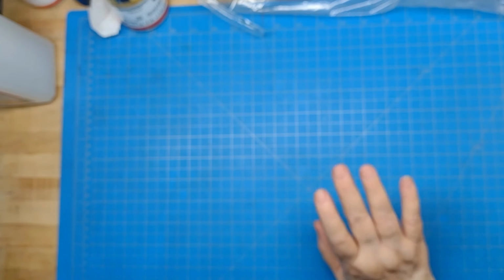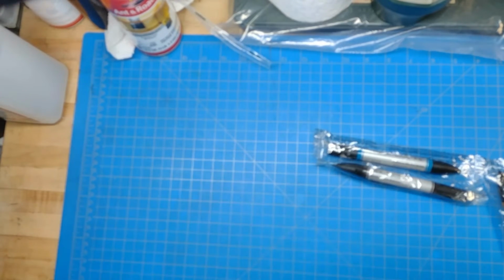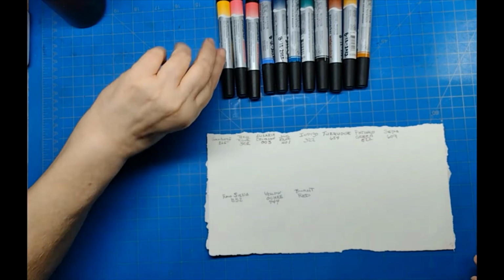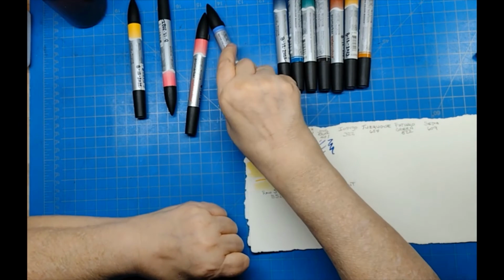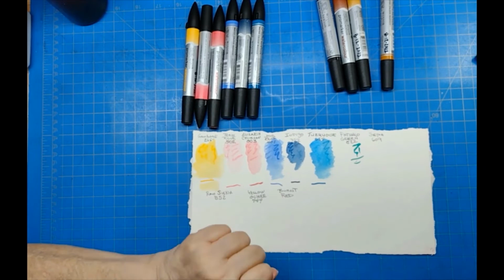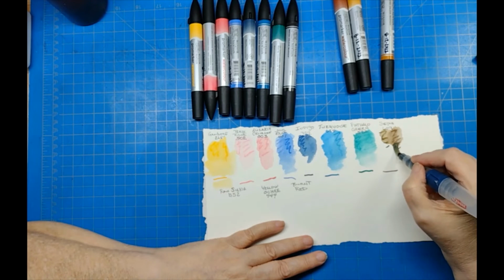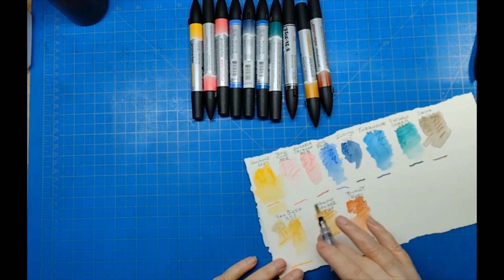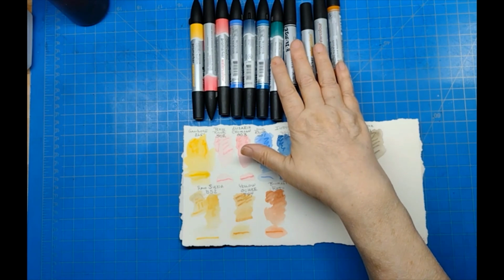August 2022 Latest art Items from Dick Blick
I wasn'y going to purchase any art related Iems this month,yet, the sale on the Winsor Newton promarker Watercolor changes my mind.

From Dick Blick:

Logan Replacement Blade Pack - #270, Pkg of 10

M. Graham Artists' Watercolor - Chinese White, 15 ml tube

Masterson Sta-New Brush Holder

Winsor & Newton Promarker Watercolor Marker

Dick Blick wish list: To visit this list, please go

Music Lucid Dreamer by Spazz Cardigan from YouTube library of royality free music